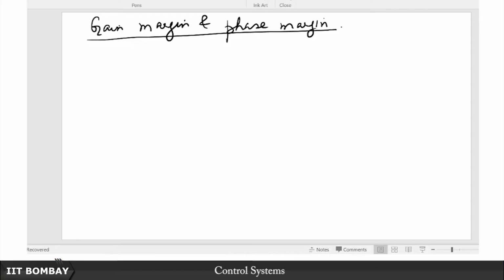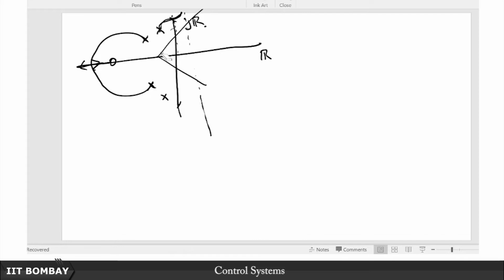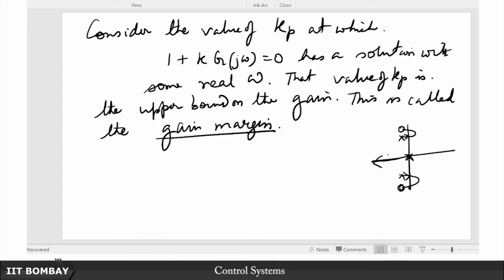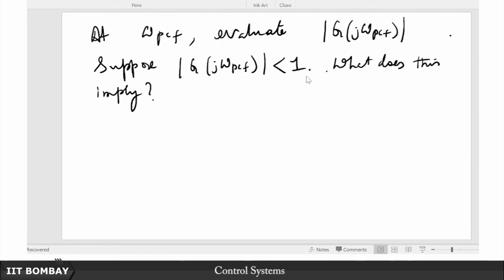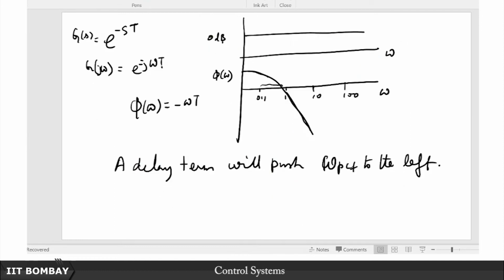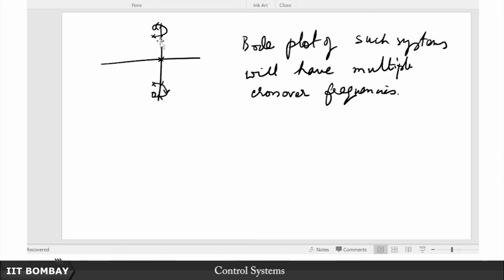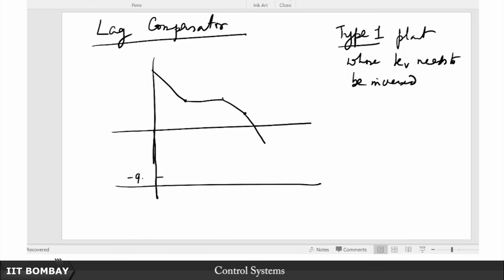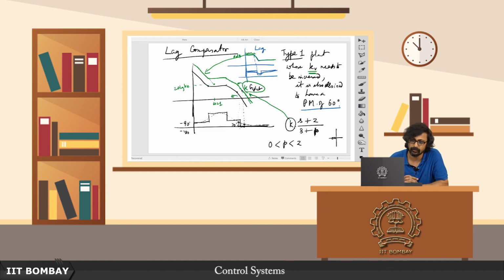Bode Plots: Stability and Design#swayamprabha